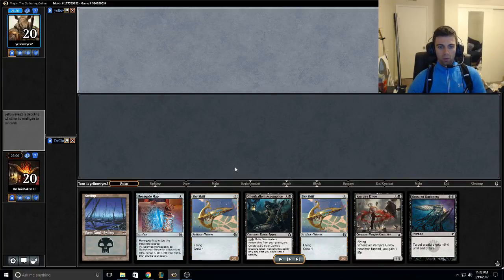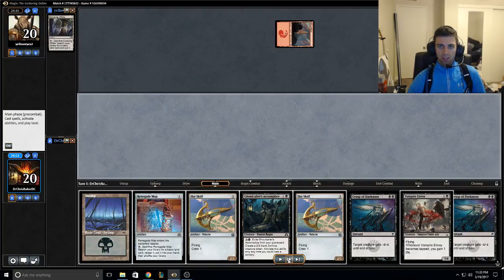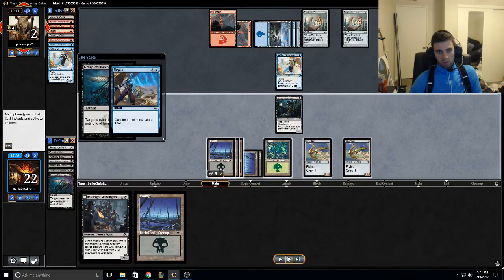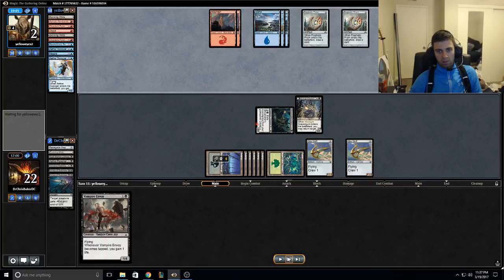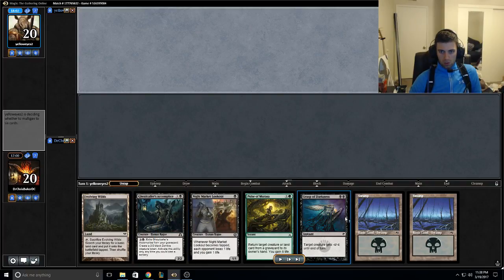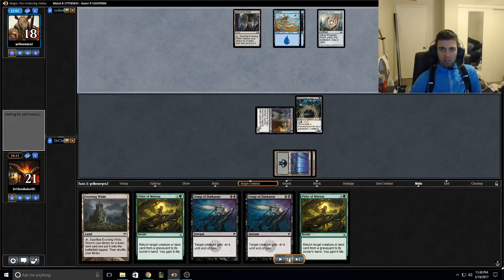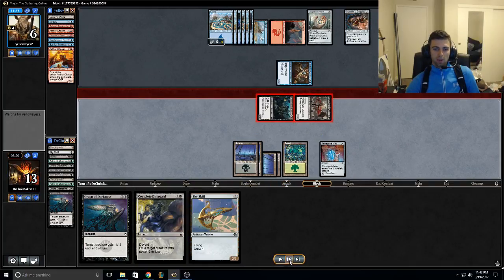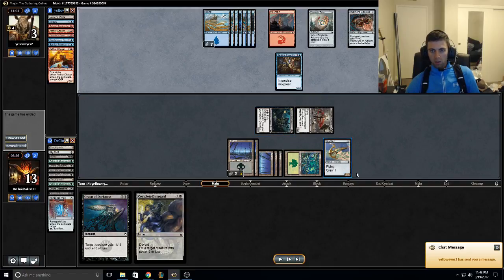Round 1 vs yelloweyes2 UR Artificers